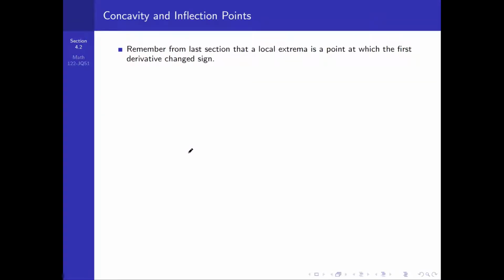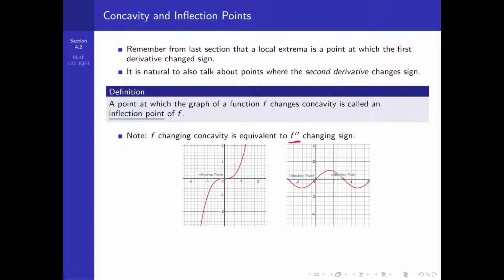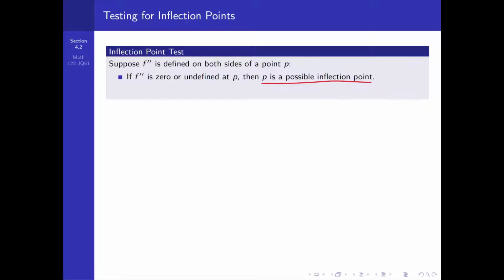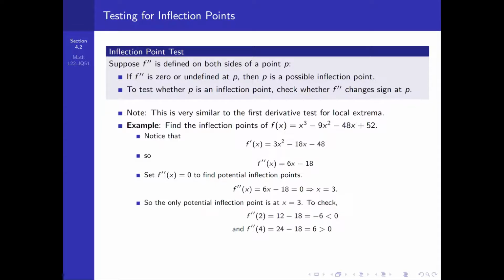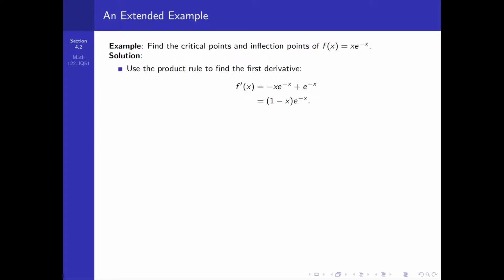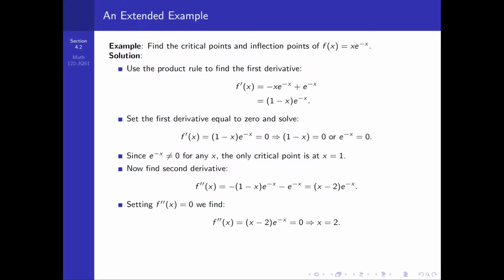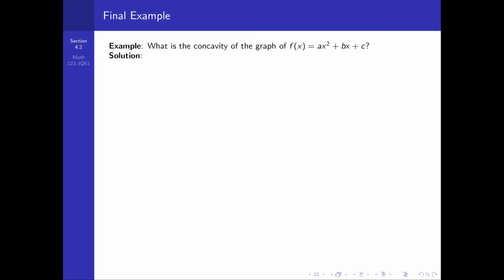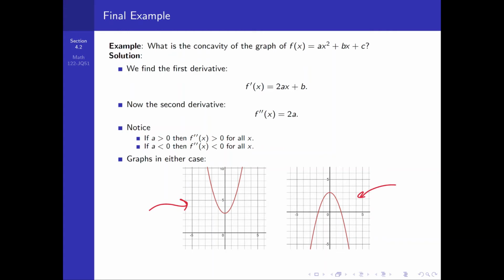Section 4.2: Inflection Points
Overview of inflection points for an online business calculus course at the University of South Carolina.